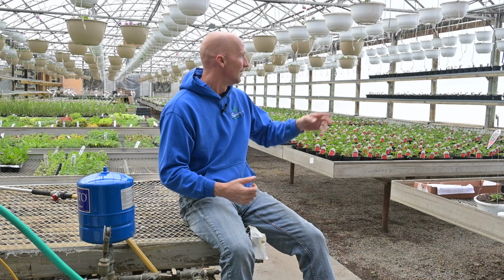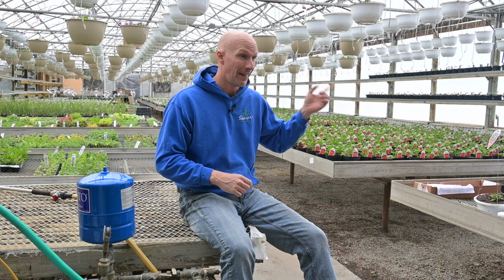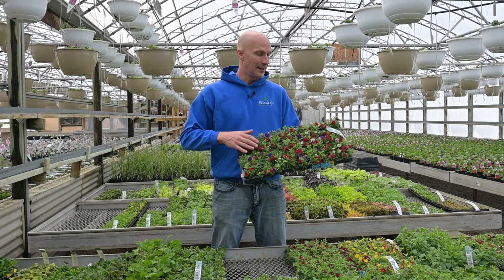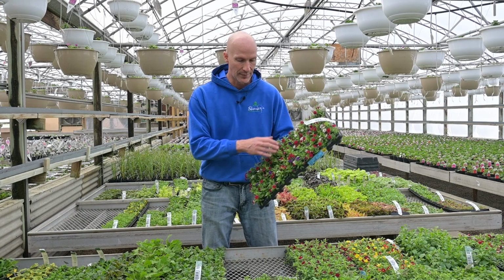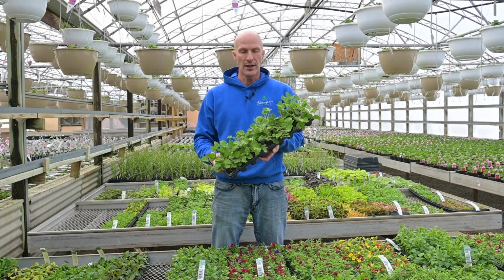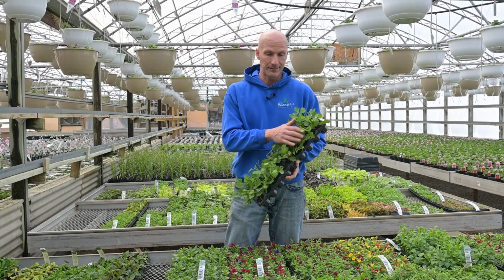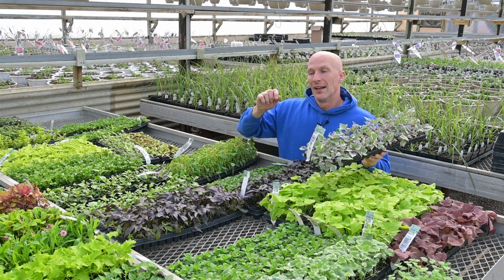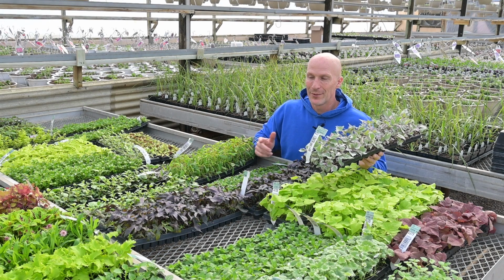Busy Week In The Greenhouses - What Struggles We Had and A HUGE Shipment of Flowers To Plant!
We go behind the seeds in the greenhouses and show you what all went on this week including all of our challenges. Also, we got in a huge shipment of baby flowers that need to be planted so we show you what all came in and what we will be planting up this week.
Be sure to visit our online store for seeds, soil, cell starter trays and more